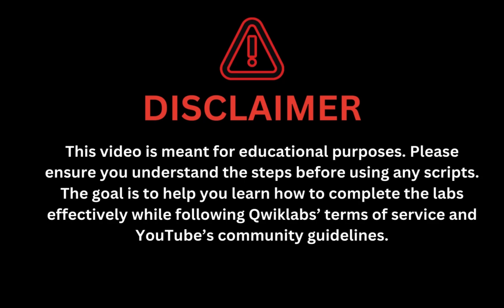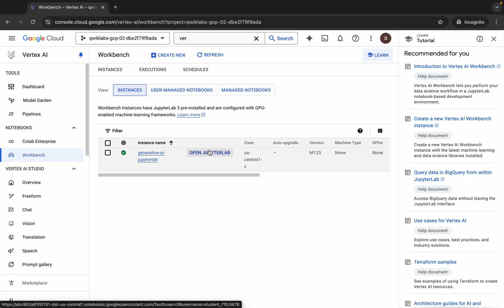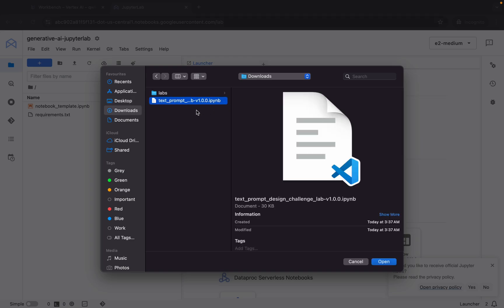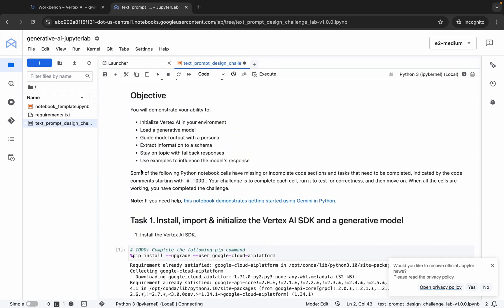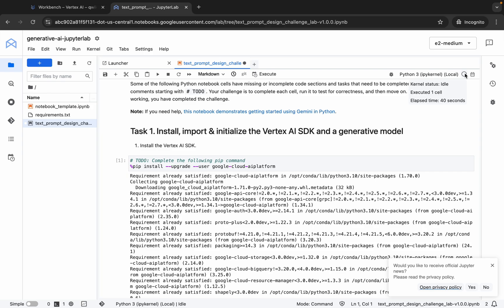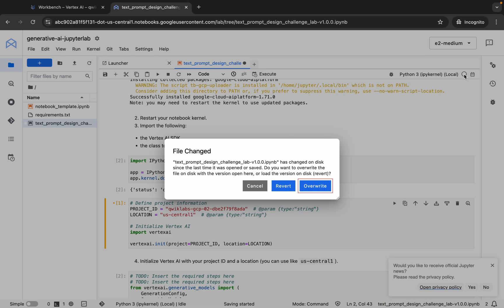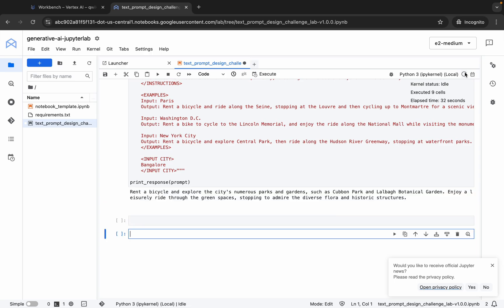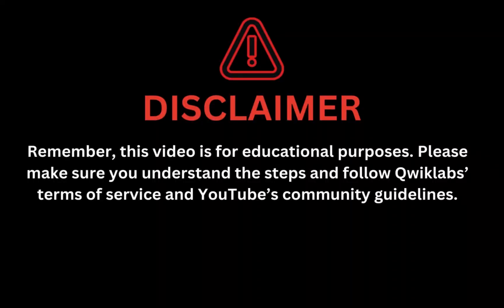Generative AI with Vertex AI: Text Prompt Design: Challenge Lab